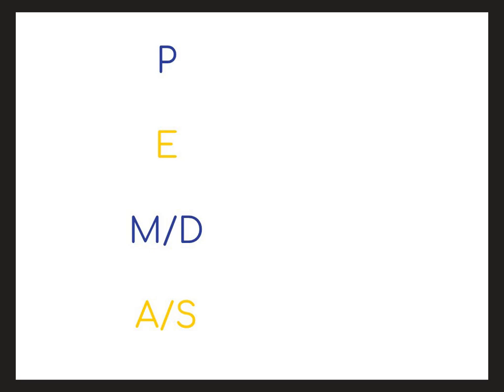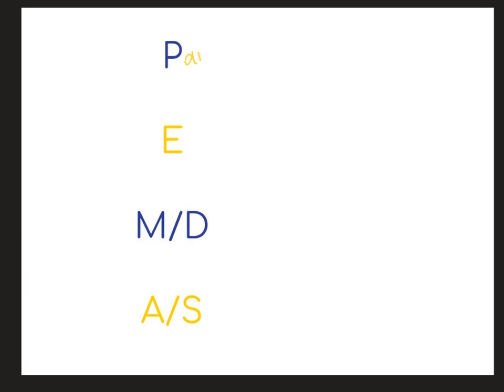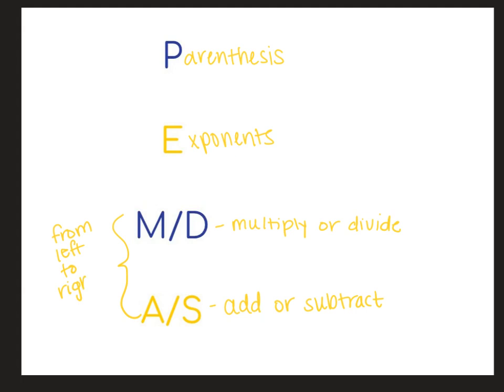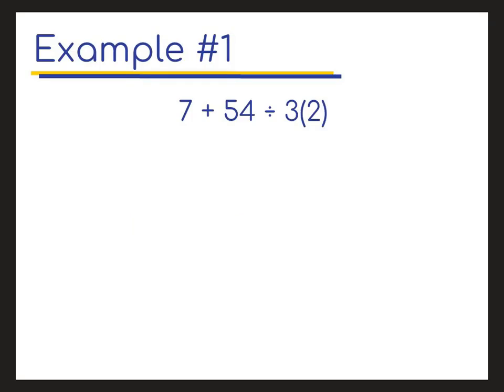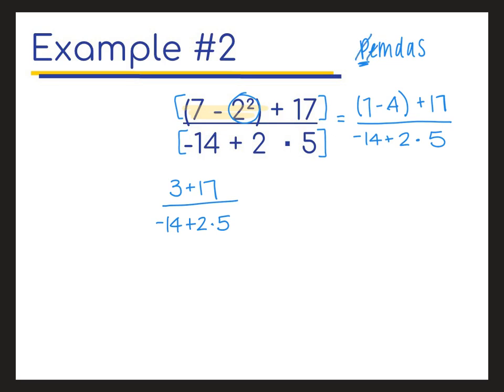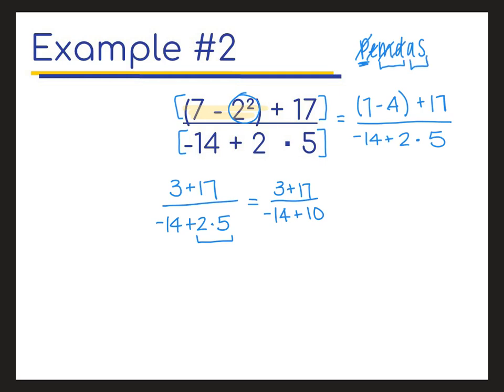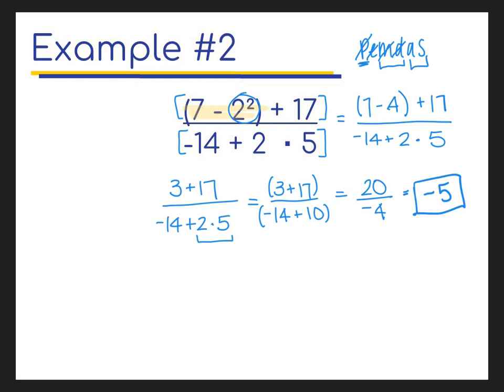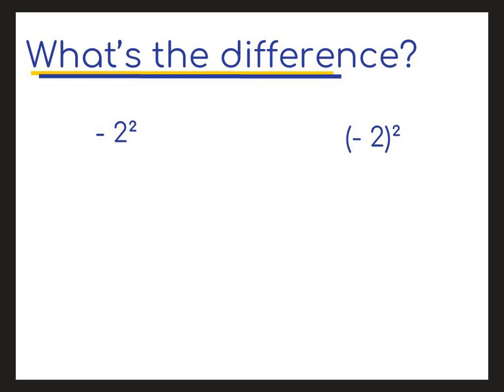Order of Operations